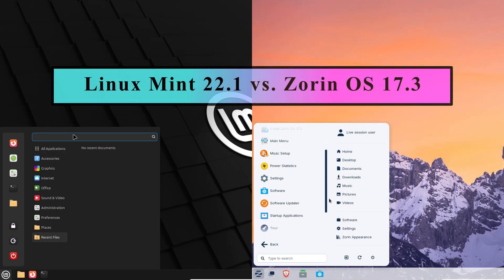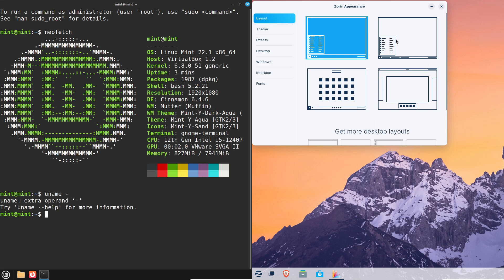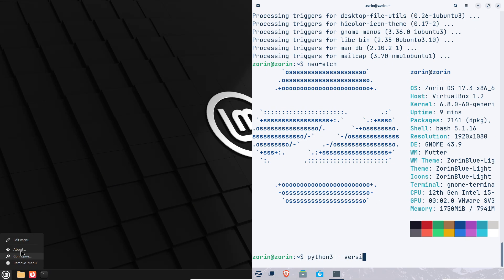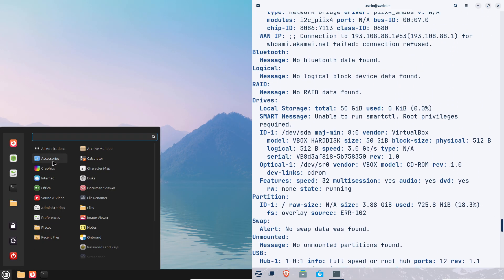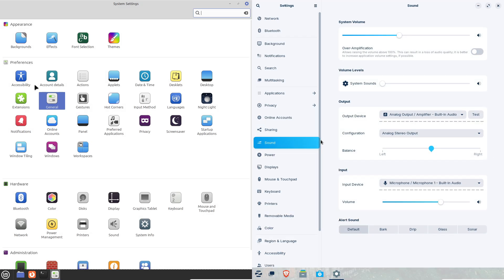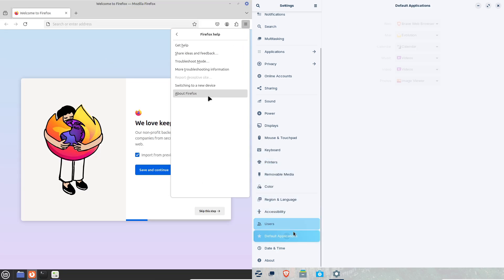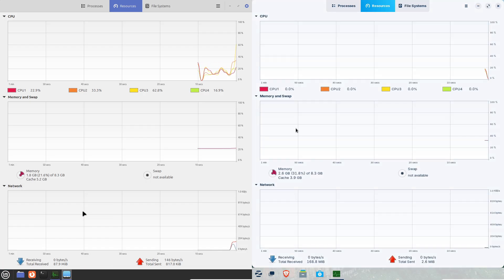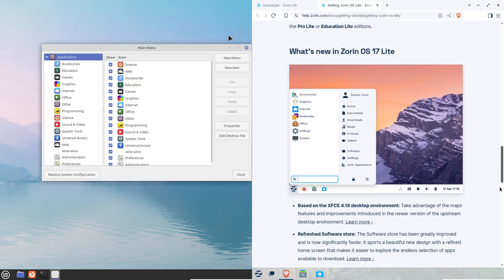Linux Mint vs Zorin OS: 2025 User-Friendly Showdown!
Welcome to the ultimate Linux distro showdown of 2025! In this in-depth comparison, we pit two of the most user-friendly Linux distributions, Linux Mint and Zorin OS, against each other. If you're a newcomer to Linux or looking for the best desktop experience, this video is for you.

We'll start by exploring Linux Mint, the veteran of user-friendliness, known for its familiar Windows-like Cinnamon desktop, robust package management, and massive community support. Discover why Mint remains a top choice for stability and ease of use, especially for those transitioning from Windows.

Next, we dive into Zorin OS, the stylish contender focused on aesthetics and a modern macOS-like feel. See how its Zorin Appearance tool offers unparalleled customization and how its pre-installed applications enhance productivity and creativity. Zorin OS also stands out for its streamlined Windows app compatibility.

Our "Showdown" segment provides a direct comparison of their desktop environments, application ecosystems, performance benchmarks, and overall user experience in 2025. We'll analyze their strengths and weaknesses, helping you understand their unique selling points.

Finally, we'll discuss real-world use cases, guiding you on which distro is best suited for web Browse, productivity, gaming, multimedia, and more. Whether you prioritize lightweight performance (Mint's XFCE/MATE editions often excel on older hardware) or a visually stunning, polished experience (Zorin OS is optimized for modern machines), we'll help you make an informed decision.

By the end of this video, you'll have a clear verdict on which user-friendly Linux distro reigns supreme for your specific needs in 2025, whether you're a beginner or an experienced user seeking a new daily driver.

Timestamps:
0:00 Intrigue Hook: Linux Mint vs Zorin OS
Introduction: Quest for the Perfect User-Friendly Distro
A Closer Look at Linux Mint: The Veteran
Zorin OS: The Stylish Contender
The Showdown: Features & Performance Comparison
Real-World Use Cases: Which Distro Suits YOU Best?
Conclusion: The Verdict Is In